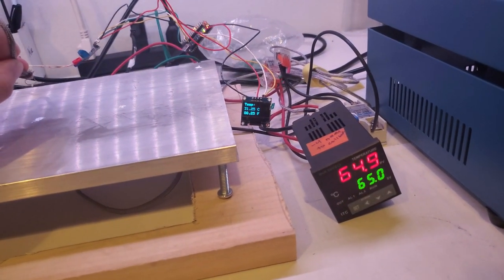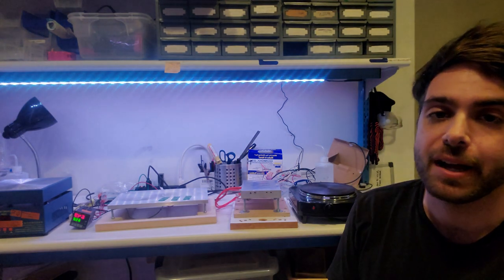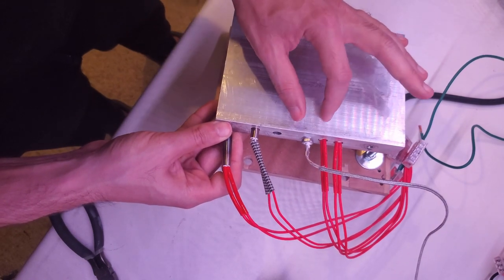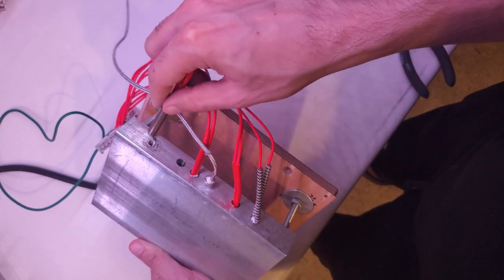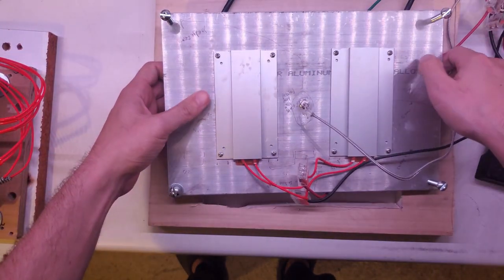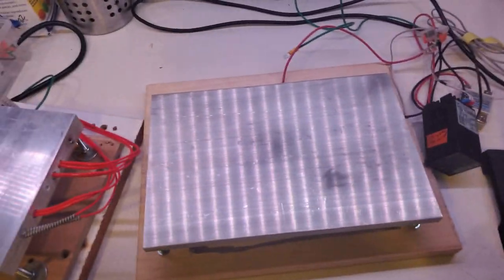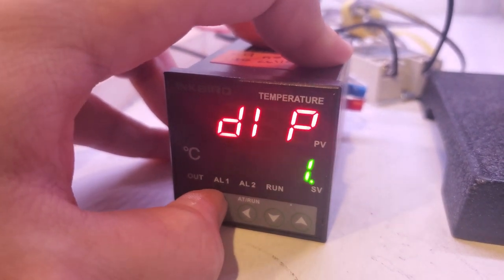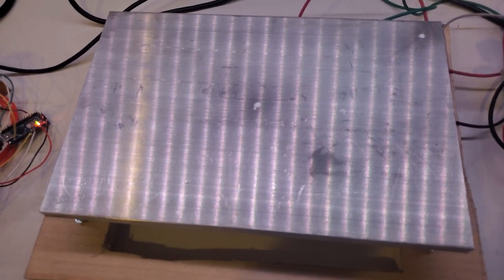DIY Hot Plate - Large, Low cost. Reflow, Lab, photolithography, biology. Accurate, Uniform temp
How to make Cheap, Large, Accurate, Uniform temperature hot plate. Great for PCB reflow, silicon wafers, tube heating block, and other laboratory hot plate uses. Custom heated plate designs discussed. One uses cartridge heaters and another uses PTC heaters.
0:00 Quick Demo
0:19 Intro
1:48 Heat distribution considerations
4:37 Calculate heating element power needed
9:31 Hot plate designs
11:58 Notes
15:50 Wiring Diagram
16:00 Full Demo
17:52 Please subscribe :)

SAFETY: Some of the exposed wires described in this video are plugged into your home outlet which is 110/120V AC power. The hot plate and heating elements get super hot. This is dangerous. Use the information presented in this video at your own risk. I am not liable for any damage or injuries or monetary losses or distress.

Parts List:

Aluminum blocks and plates
(has all sorts of sizes, shapes, and thicknesses)
If in SF Bay Area, Alan Steel & Supply Co is fantastic.

Cartridge Heaters

PTC heaters

PID Controller + Relay + K-type thermocouple

Wago (Lever Wire) connector. This off brand works great:

Use any cable with a 3-prong power plug
Here's one on Amazon for $9

Use wire rated for at least as many Amps as you expect to draw. 14 gauge is probably good. 16-12 gauge should work depending on your requirements.

TRERICE Heat Transfer Paste: 1 oz Size, White Mfr. Model # 107-0001 ($5.11 on 11/24/2022):
*Rated up to 400F. Make sure this works for your application.

I have a home lab I use to make microfluidic devices to grow human tissues with blood vessels in the lab. One step involves heating silicon wafers to precise temperatures using hot plates as part of a process known as photolithography. These hot plates provide accurate, precise, and uniform heating of the wafers. Also great for reflowing PCBs, making lab hot plates or heat blocks.

Will be discussing how to do high resolution photolithography and make microfluidic devices at home among other things.

Under no circumstances will Mike Ferguson be responsible or liable in any way for any content, including but not limited to, any errors or omissions in the content, or for any loss or damage of any kind incurred as a result of any content communicated in this video and the videos on this channel, whether by Mike Ferguson or a third party. In no event shall Mike Ferguson be liable for any special, indirect or consequential damages or any damages whatsoever resulting from loss of use, data or profits arising out of or in connection with the availability, use or performance of any information communicated in this video and the videos on this channel. Due to factors beyond the control of Mike Ferguson, it cannot guarantee against improper use or unauthorized modifications of this information. Mike Ferguson assumes no liability for property damage or injury incurred as a result of any of the information contained in this video and the videos on this channel and the videos on this channel. Use this information at your own risk. Mike Ferguson recommends safe practices when performing any do it yourself projects and repairs and or with tools seen or implied in this video and the videos on this channel. Due to factors beyond the control of Mike Ferguson, no information contained in this video and the videos on this channel shall create any expressed or implied warranty or guarantee of any particular result. Any injury, damage, or loss that may result from improper use of these tools, equipment, or from the information contained in this video and the videos on this channel is the sole responsibility of the user and not Mike Ferguson.